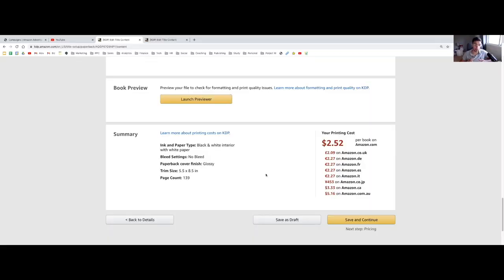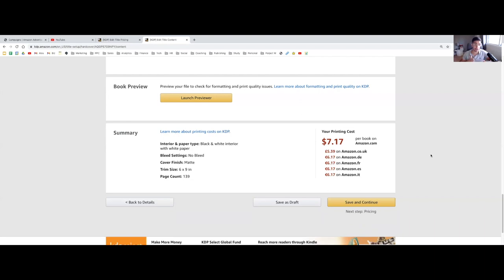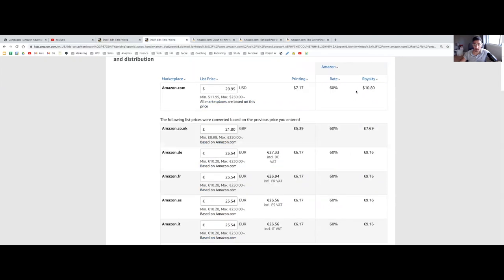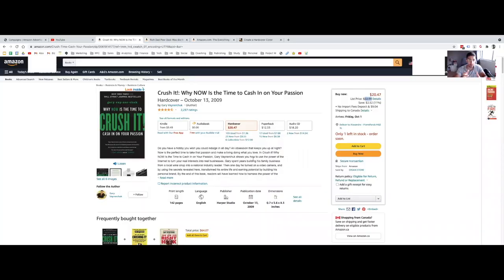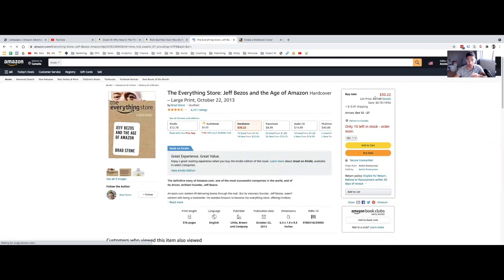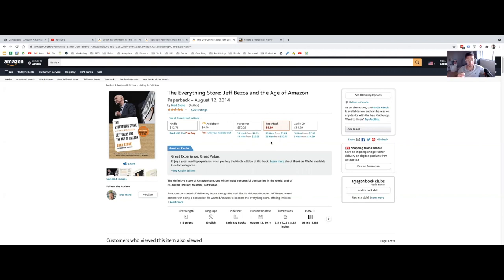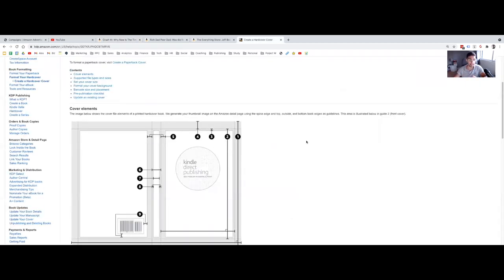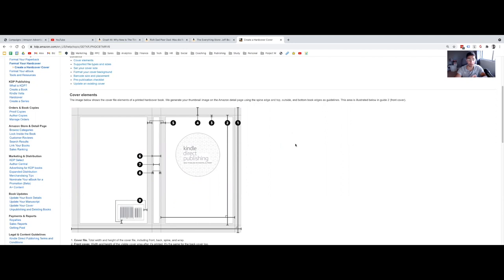Hardcover Books for Amazon KDP - What You Need To Know!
It's true, hardcover books for amazon KDP is a thing now and in this video, I'll tackle what you need to know!

Finally, Kindle Direct Publishing (KDP) is giving self-publishers the option to begin selling print-on-demand hardcover books on Amazon. You can now create case laminate hardcover books along with paperbacks and eBooks. This means your hardcover book will not have a dust jacket and the art is printed directly on the cover.

Now with hardcover books for Amazon KDP, you can publish a hardcover book and turn an existing paperback or eBook into a hardcover book. You can format a hardcover file the same way you would with a KDP paperback book. I'll also be talking about the costs of Kindle Direct Publishing hardcover printing and advertising pricing strategies for your Hardcover Amazon KDP book.

🔥 Want More Trainings? 🔥

😃 About Me 😃

My name is Alex Kaplo and I'm no different than you. A few years ago I left a dead end sales and marketing office job to take the leap into becoming financially free and ending the 9 to 5 rat race. I had a few failed businesses and couldn't figure out exactly how I would achieve a steady online income streams from a business in the beginning - but I stumbled on Amazon Kindle Direct Publishing and I slowly began growing my book publishing business and the rest is history.

Since learning how to sell on Amazon, I've been able to grow that business to over six-figures per year now (over $100,000.00/year) in sales revenue and built the dream life for myself. My goal now is to help others that were in my shoes escape the 9-5 grind for themselves.

My dream is for as many people to reap the rewards of financial freedom that I've been lucky enough to receive. Join me if you want to learn how to start an online Amazon Kindle self-publishing business and live the best life possible. You hold the power to change your life forever - it just takes a start.